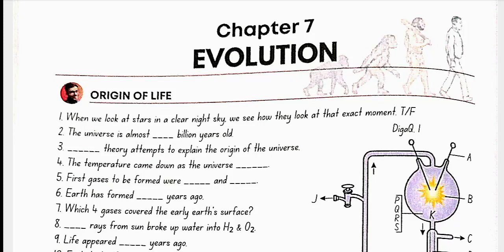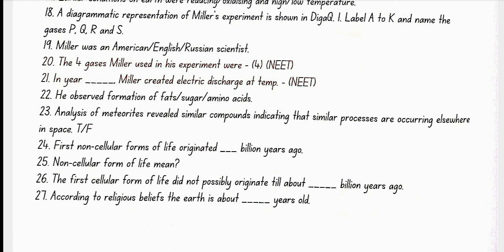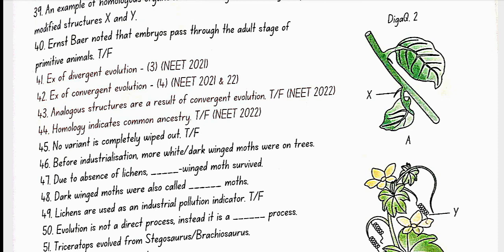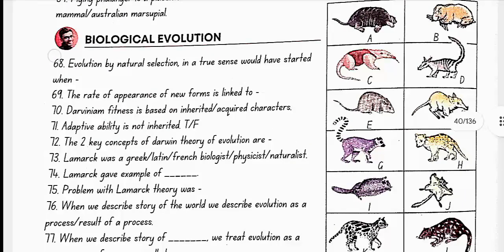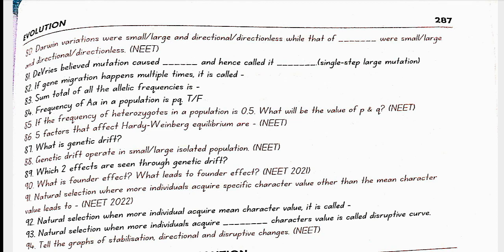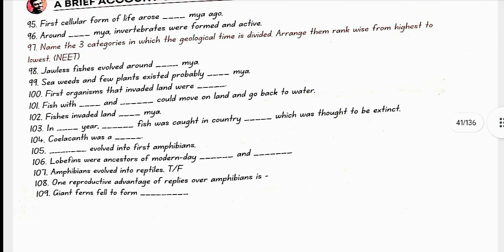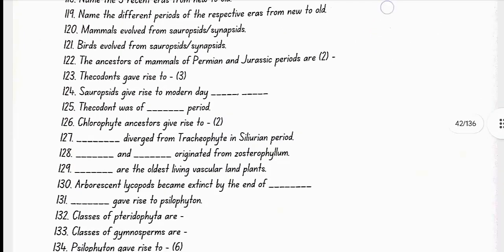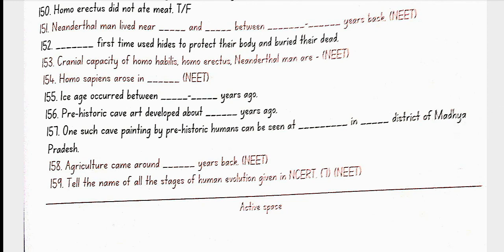CH7 EVOLUTION (BIOHACK) in 20 mins| Fast rev in ONE SHOT🔥| NCERT line by line |NEET|Class 12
In this video I'm solving 3rd EDITION BIOHACK by Parth Goyal CH7 EVOLUTION Class12th NCERT line by line in ONE SHOT
Do tell me if there is something I can improve!
PDF of this chapter biohack will be available on my telegram channel (link in profile description)